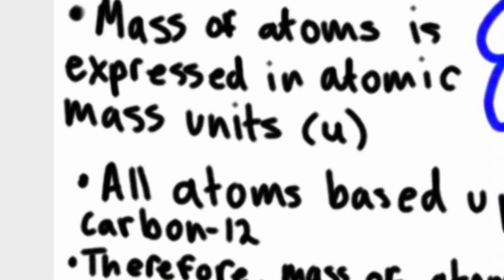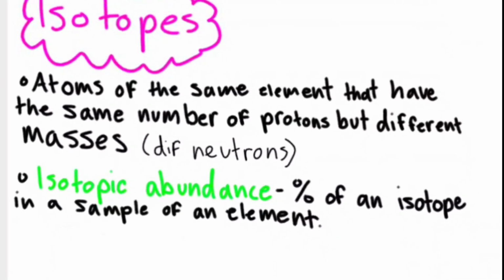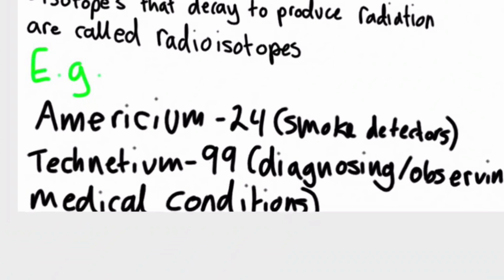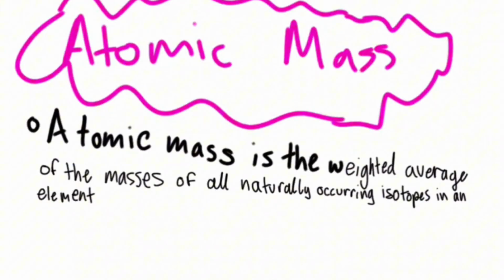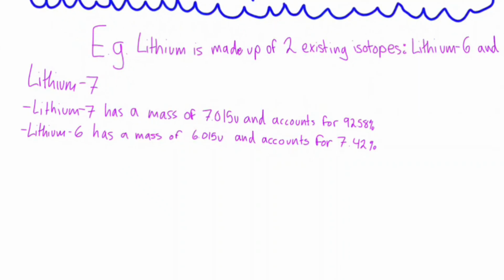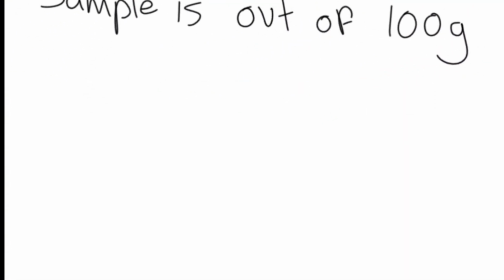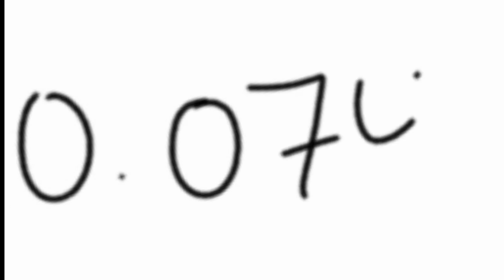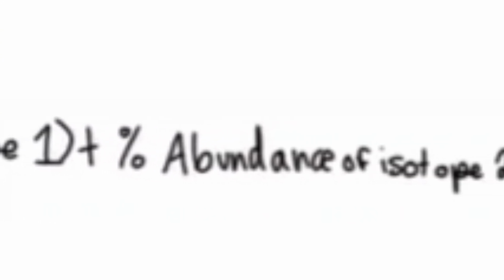Isotopes, Radioisotopes, and Atomic Mass